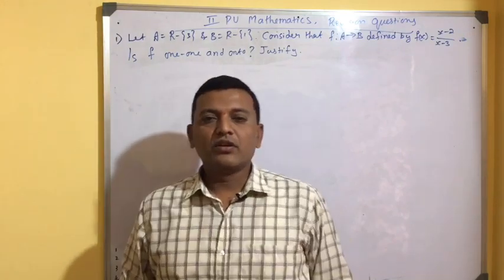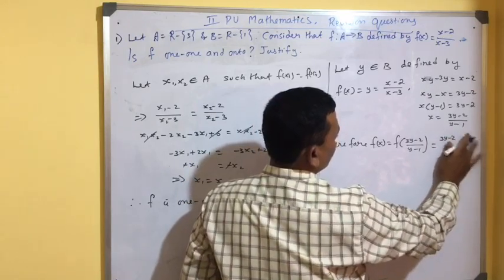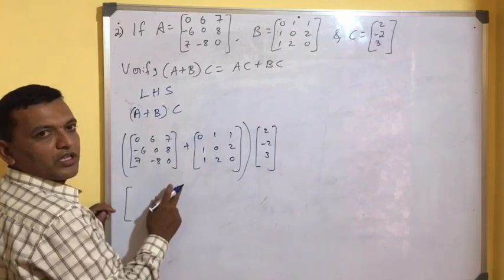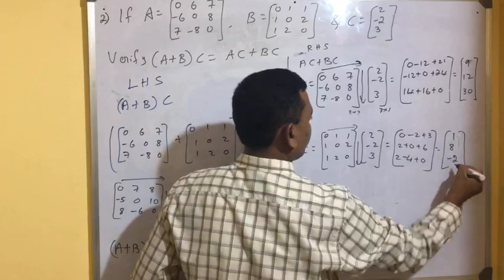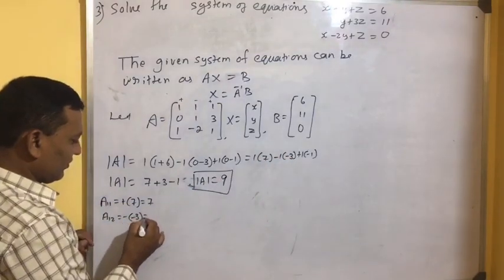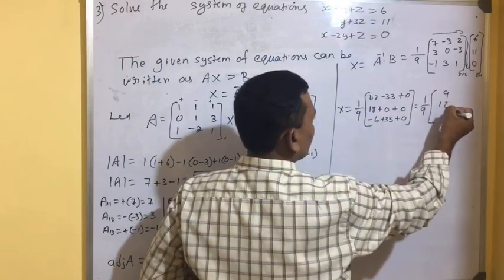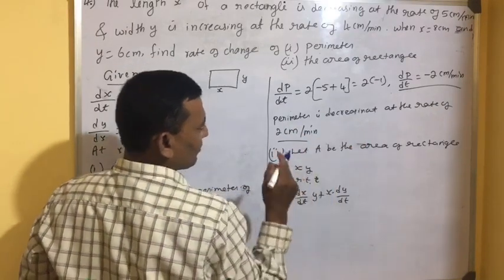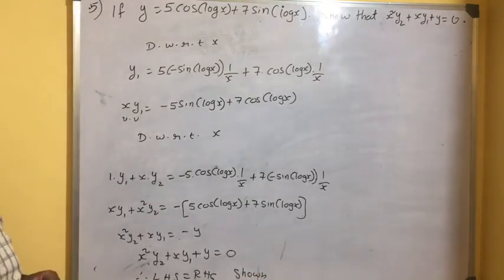Revision of 5 marks questions